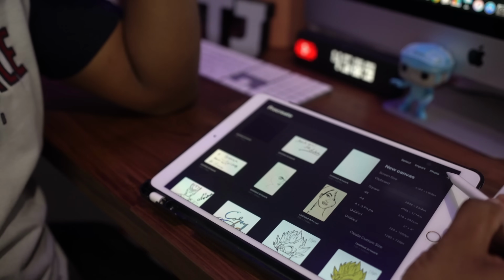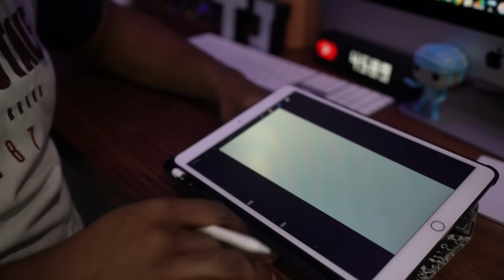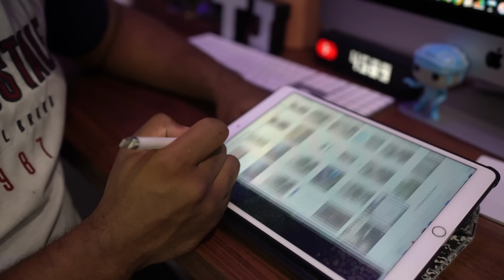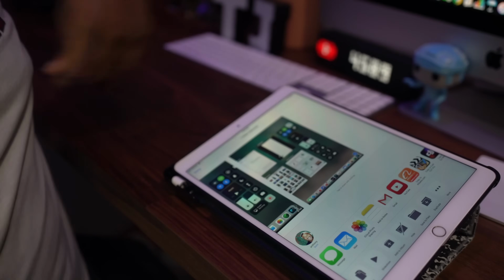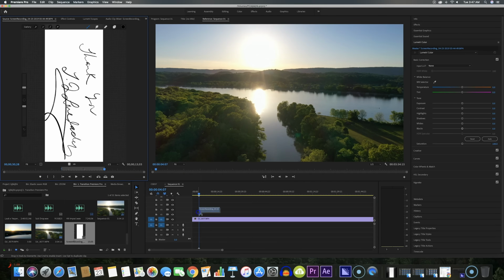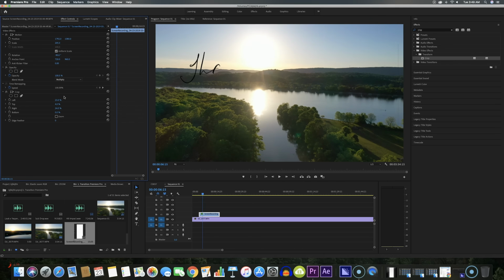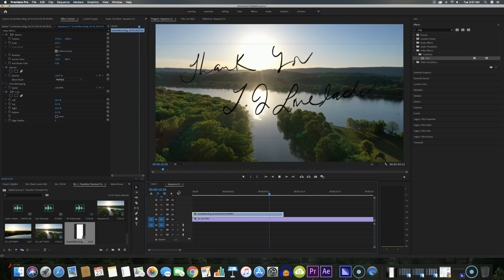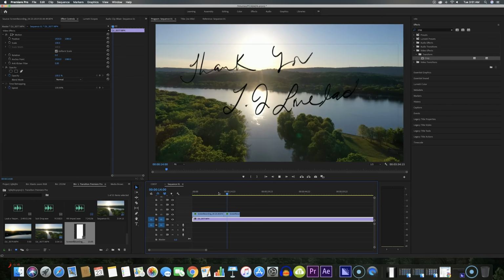Handwritten Write-On Text Title Effect | Premier Pro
Today Im going to be showing you how to get real handwritten write-on titles on your videos.

4k Camera – Sony A6300
4k Camera - Sony A6400
DJI Mavic 2 Pro

| Music|
Epidemic Sounds